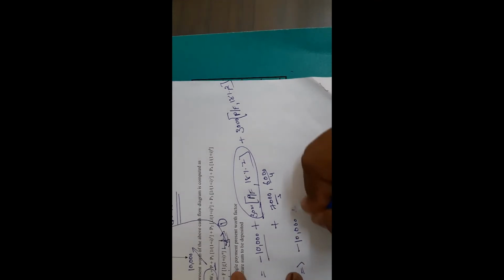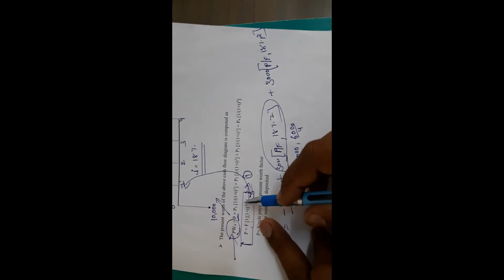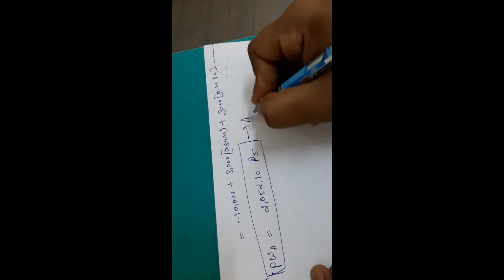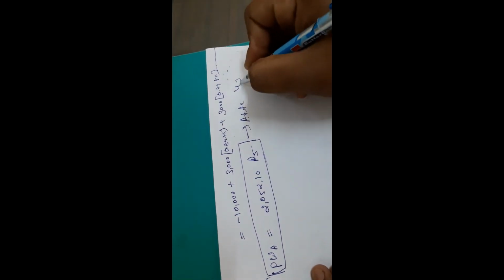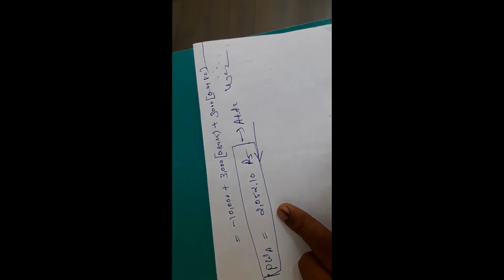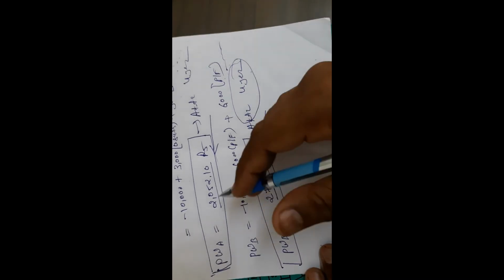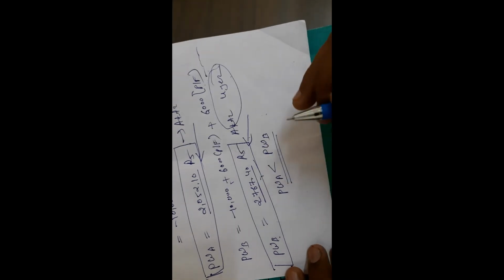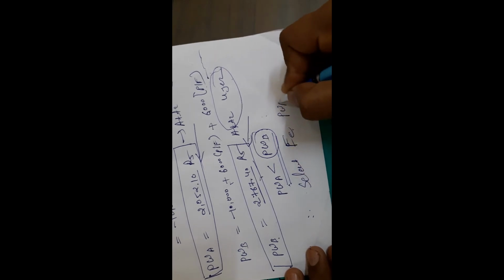Discounted Present Worth Analysis || Cash Flow Diagram